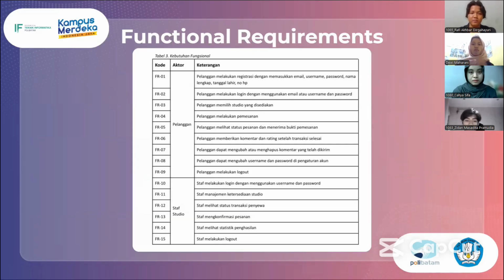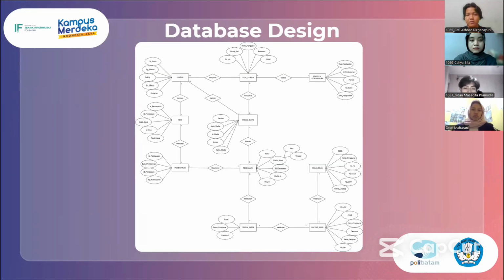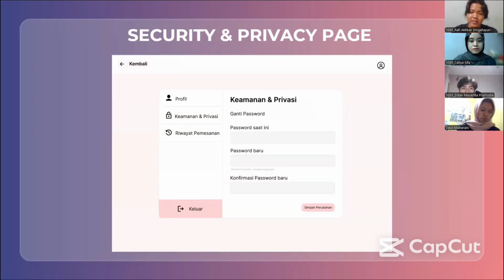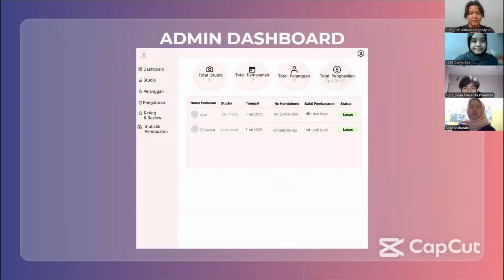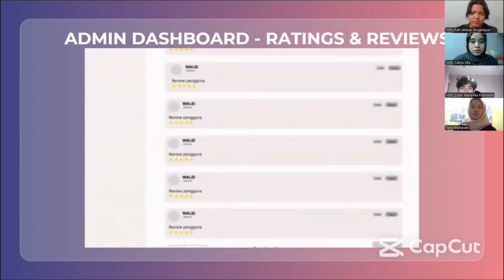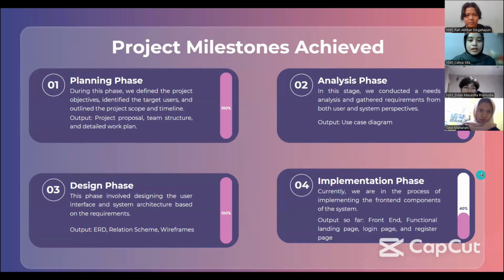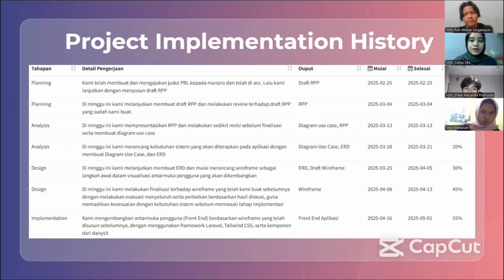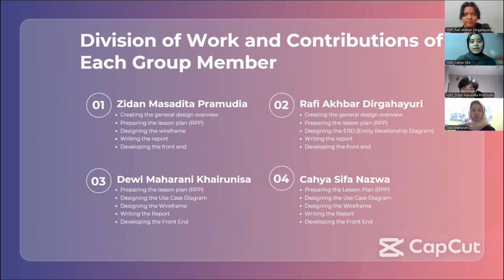Aplikasi Reservasi dan Pemesanan Photo Studio berbasis Web - Kelompok 7 IF 2C Pagi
Aplikasi Reservasi dan Pemesanan Photo Studio berbasis Web - Potretine

Potretine adalah platform reservasi online untuk studio foto berbasis web yang memudahkan pelanggan dalam memilih paket pemotretan, jadwal, dan studio sesuai kebutuhan. Dengan antarmuka yang ramah pengguna dan proses pemesanan yang cepat, Potretine hadir sebagai solusi modern untuk mengabadikan momen terbaik Anda.

Zidan Masadita Pramudia - 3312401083 (Ketua)
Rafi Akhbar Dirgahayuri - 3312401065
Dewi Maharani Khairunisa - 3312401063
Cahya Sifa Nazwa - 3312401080